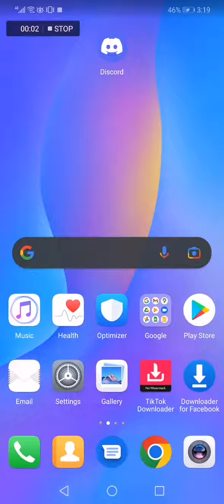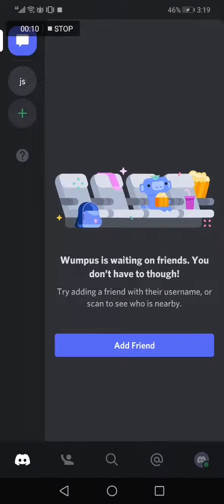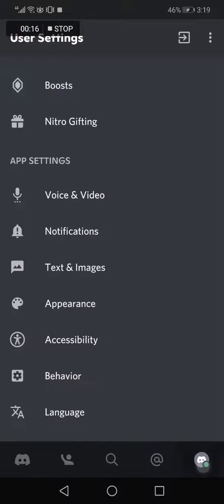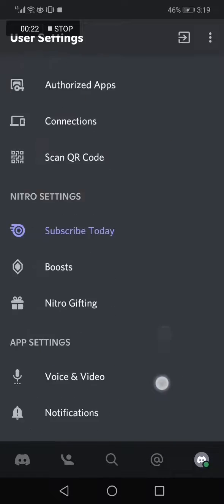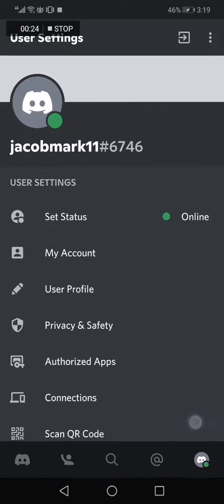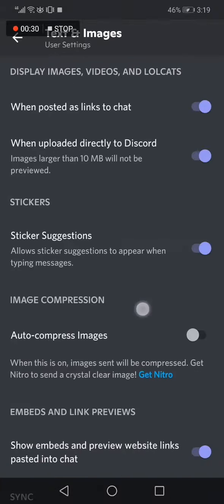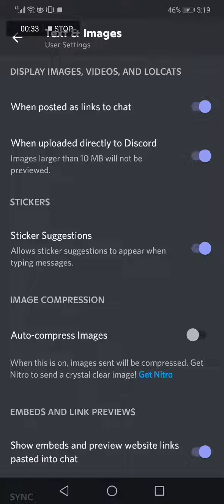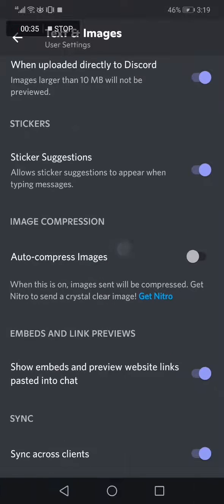How To Turn on/off Auto Compress Images on Discord App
My idols on YouTube:
Mike Vestil
Ali Abdaal
biaheza
Kevin David
Incognito Money
Sara Finance
Everyday Money
Channel Makers
Vidiq
SuperHumans Life